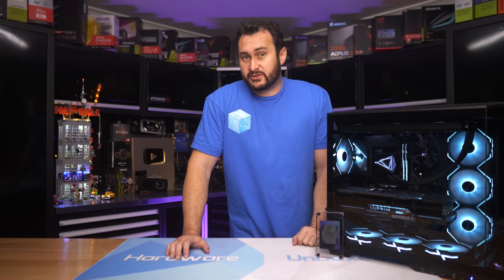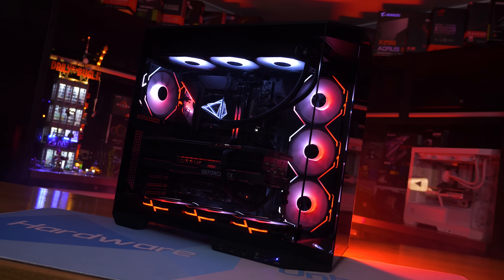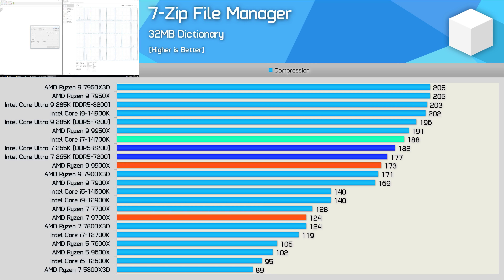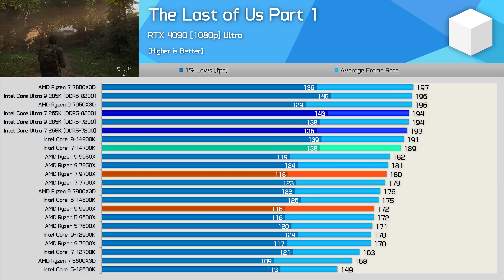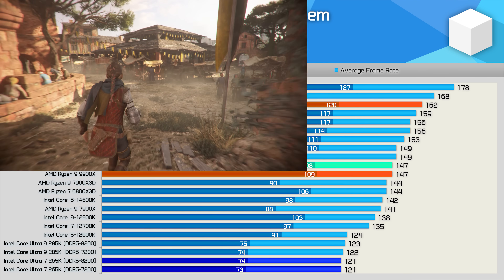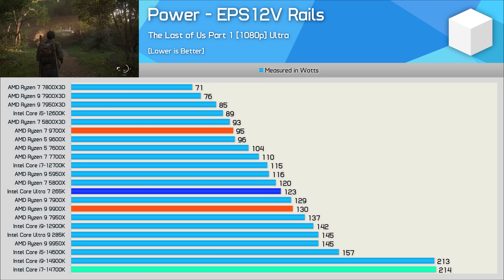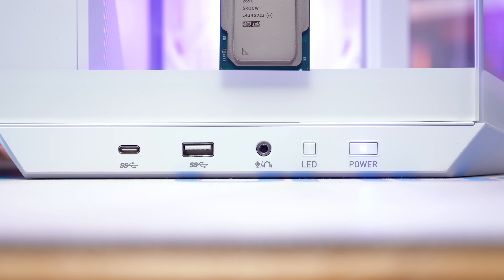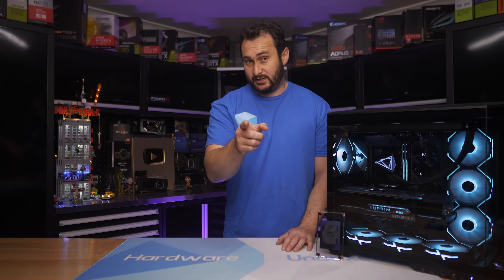Intel Core Ultra 7 265K Review, vs. 7800X3D, 5800X3D, 14700K + More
Buy relevant products from Amazon, Newegg and others below:
Intel Core Ultra 9 285K
Intel Core Ultra 7 265K
Intel Core Ultra 5 245K
AMD Ryzen 9 9900X
AMD Ryzen 9 9950X
Intel Core i9-14900K

Video Index
00:00 - Welcome to the Core Ultra 7 265K
00:36 - CPU Specifications
02:30 - Test System Specs
02:52 - Cinebench Clock Behaviour
03:25 - Cinebench Multi-Core
03:44 - Cinebench Single-Core
03:56 - Cinebench Power Consumption [EPS12V Rails]
04:40 - 7-Zip File Manager [Compression]
04:55 - 7-Zip File Manager [Decompression]
05:12 - Blender Open Data
05:28 - Corona 10 Benchmark
05:40 - Adobe Photoshop 2025
06:04 - Adobe Premiere Pro 2024
06:14 - Star Wars Jedi: Survivor
06:52 - The Last of Us Part 1
07:14 - Cyberpunk 2077: Phantom Liberty
07:59 - Hogwarts Legacy
08:17 - Assetto Corsa Competizione
08:40 - Remnant II
08:57 - Homeworld 3
09:30 - A Plague Tale: Requiem
09:51 - Counter-Strike 2
10:09 - Starfield
10:24 - Warhammer 40,000: Space Marine 2
10:36 - Hitman 3
10:48 - Watch Dogs: Legion
11:04 - Star Wars Outlaws
11:20 - Gaming Power Consumption
11:58 - 14 Game Average
12:32 - Cost Per Frame [US]
13:55 - Conclusion and Final Thoughts

Intel Core Ultra 7 265K Review